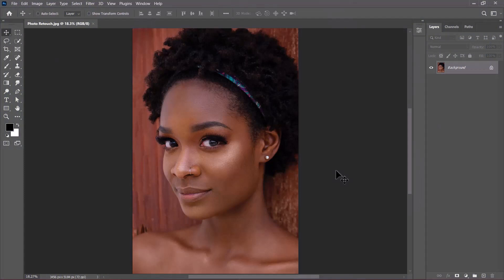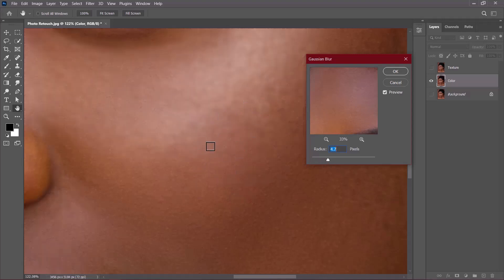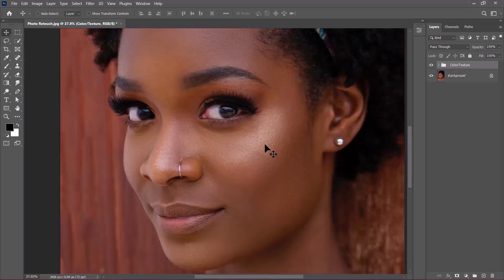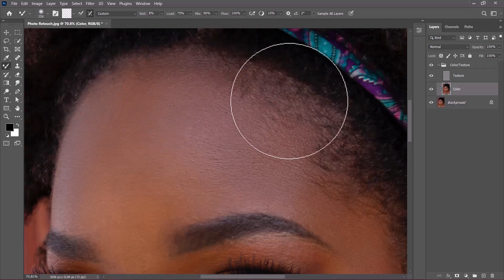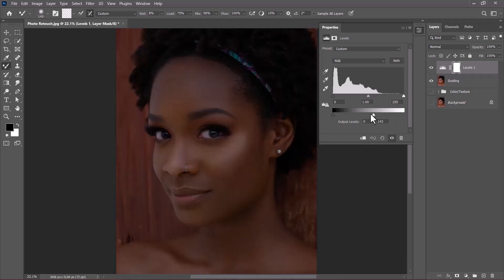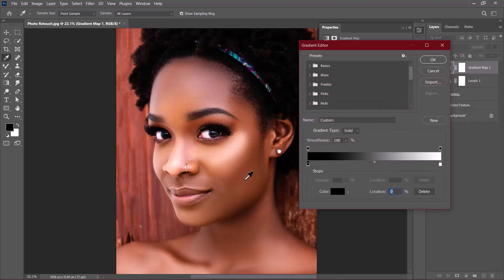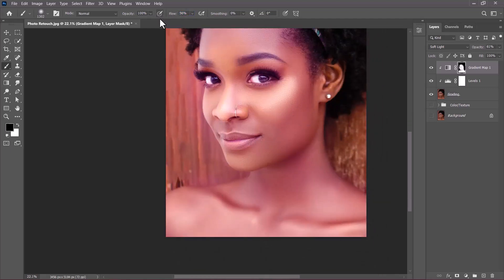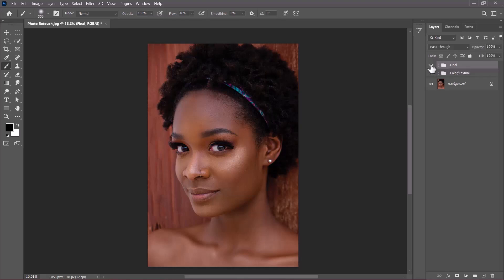How to Retouch and Color Grade in Photoshop. Step-by-step guide.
Hello all and welcome back. Join me in the next 12 minutes as I show you how to Retouch a photo using Frequency Separation and then color grade to add a popping glow effect to it.